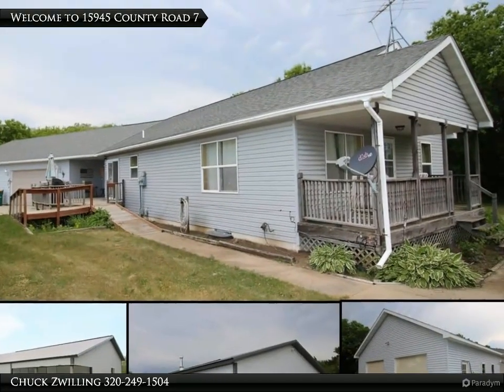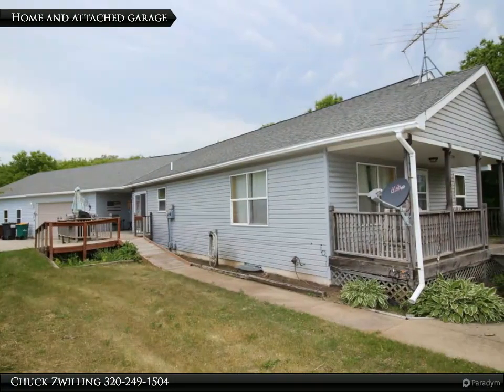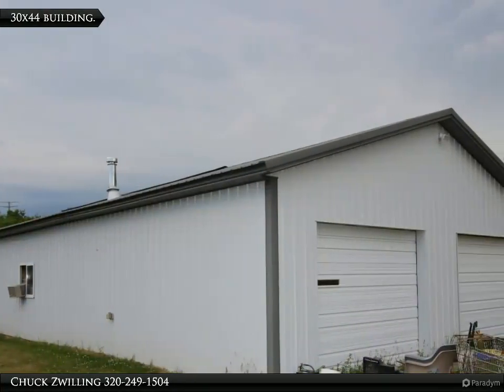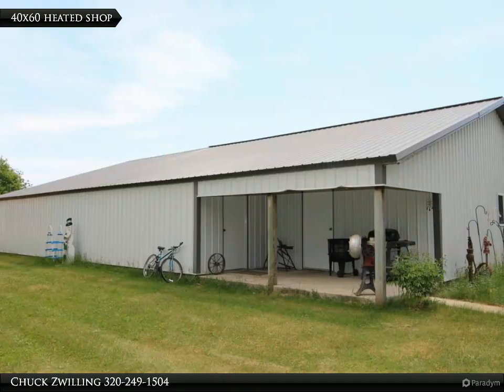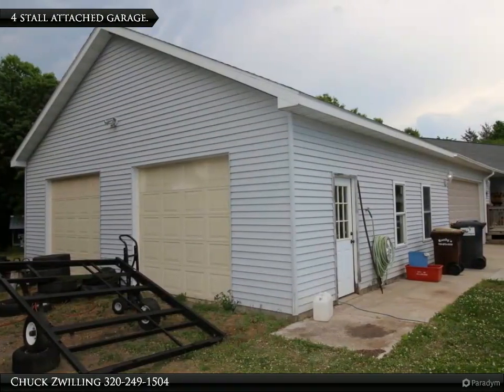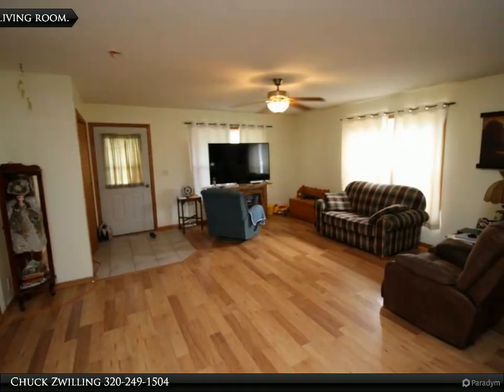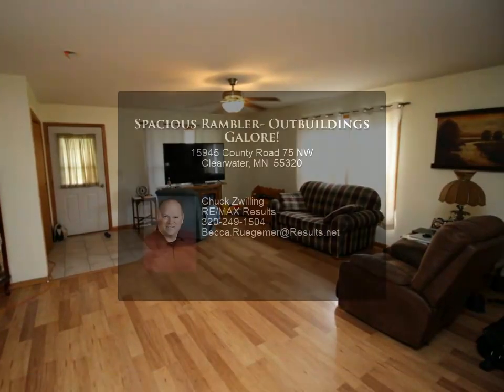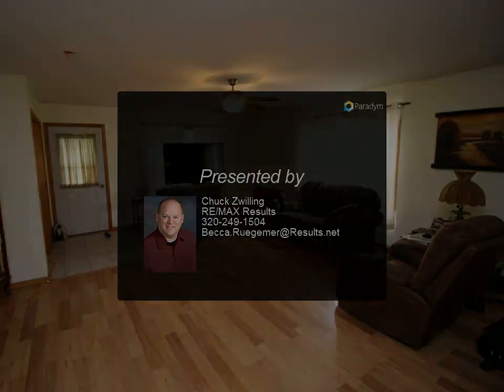Spacious Rambler- Outbuildings Galore!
Spacious rambler on 3.75 wooded acres with outbuildings galore! From the 40x60 heated shop, to the 30x44 pole shed, to the 30x50 attached garage, to the Quonset, to all of the storage shed…you aren’t going to run out of room! The spacious walkout rambler features a large living room with lots of natural light, kitchen with center island and flat panel arched cabinets, an open dining room with patio door leading to the deck, office space, two main floor bedrooms and two main floor bathrooms including a master bath and a half bath in the main floor laundry. The lower level has a family room, two additional bedrooms, a ¾ bath, several storage rooms- tons of storage throughout! All of this situated on a beautifully treed lot with steel siding, gutters, and a welcoming covered porch. Come take a look!

Chuck Zwilling
RE/MAX Results